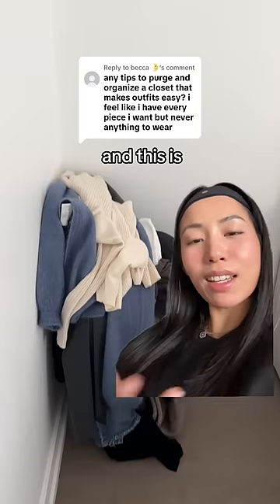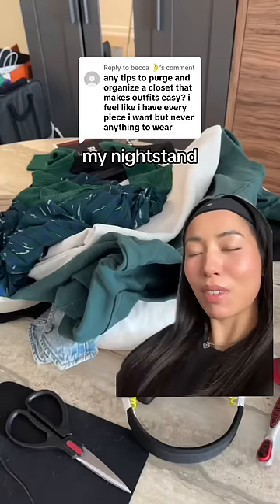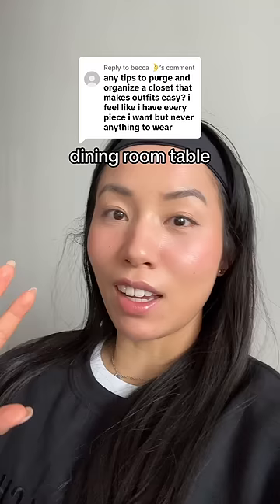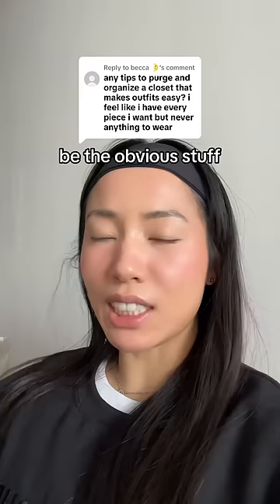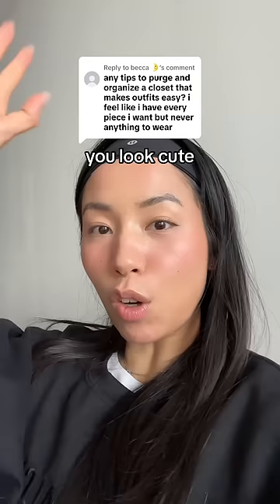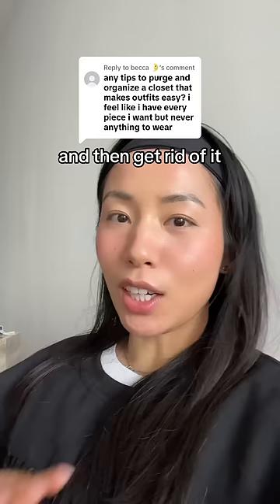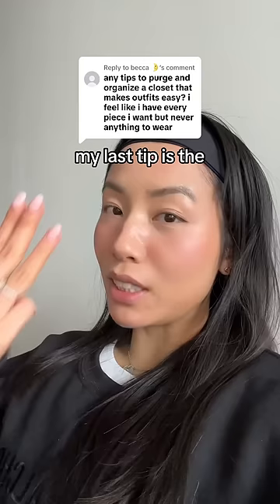3 tips for decluttering your closet